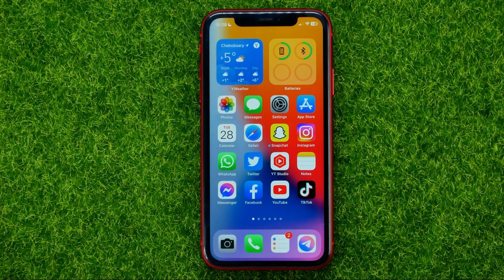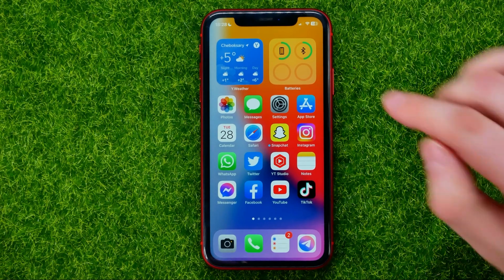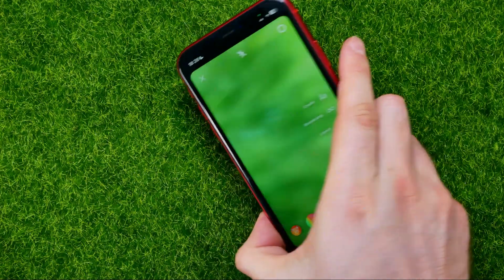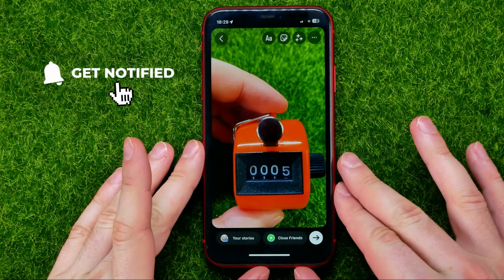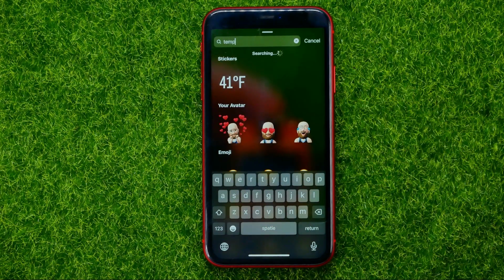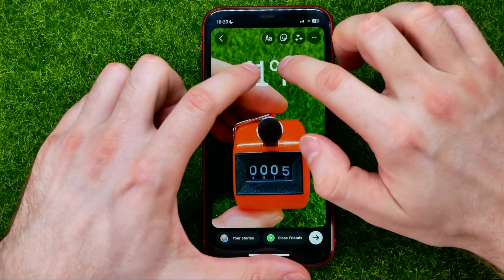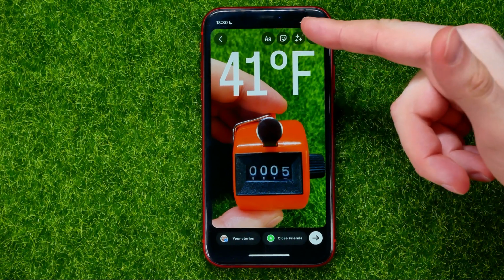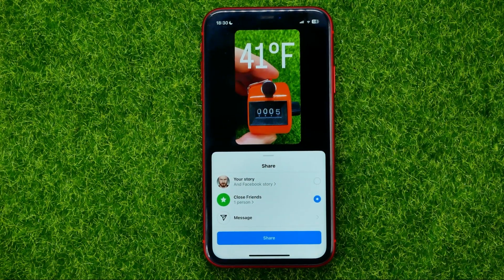How to Add Temperature to Instagram Story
If you are looking for a video about how to add temperature to instagram story, here it is!
In this video I will show you how to add temperature to instagram stories. Be sure to watch the video to the very end.
You will learn how to add temperature sticker. That's easy and simple to do from your phone.

00:00 - Intro
00:24 - How to add temperature to instagram story